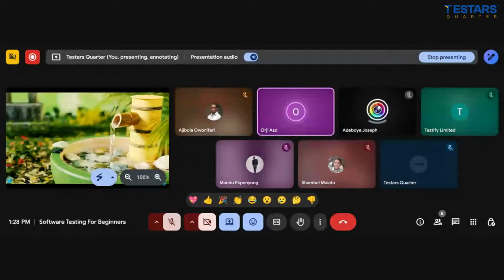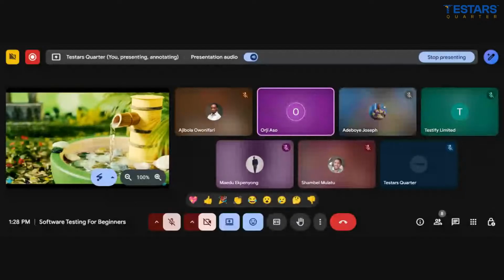TestarsQuarter Office- Hour